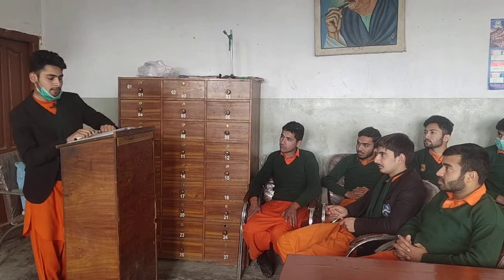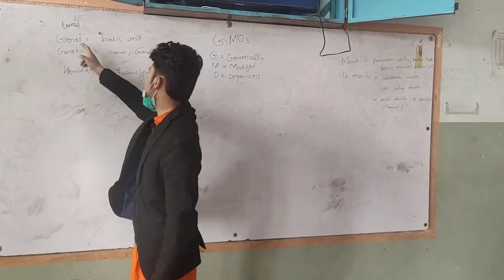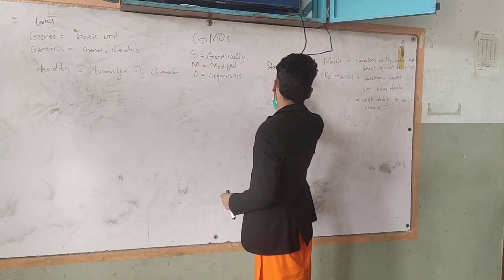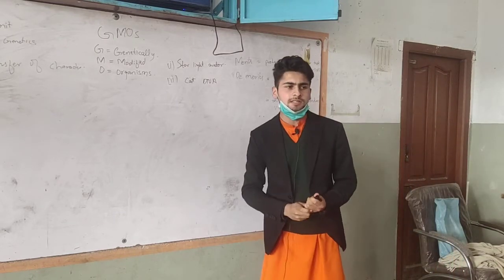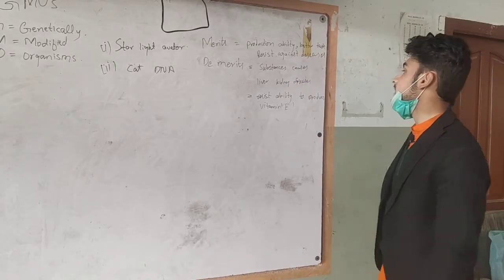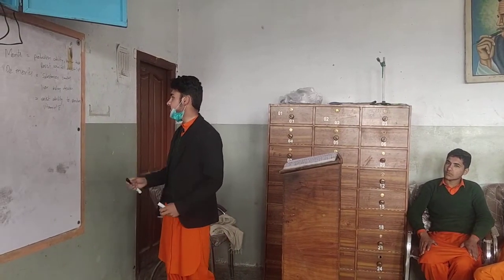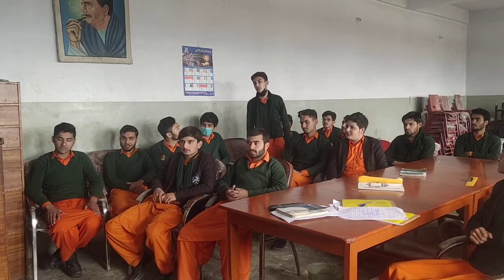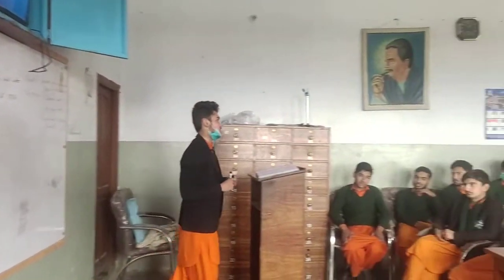Model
Hamza Ahmad, student of class 10th Buner Model School Rega Swari is expressing his thoughts about Genetically Modified Organisms, their merits and demerits and his own suggestions as well.